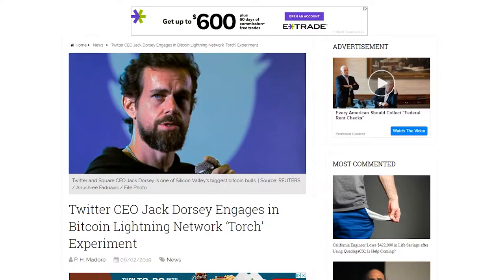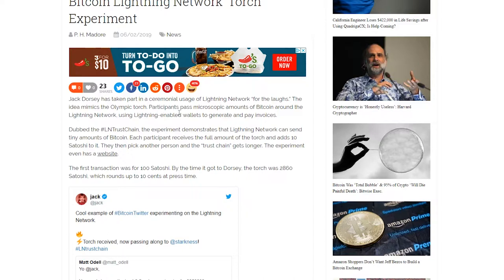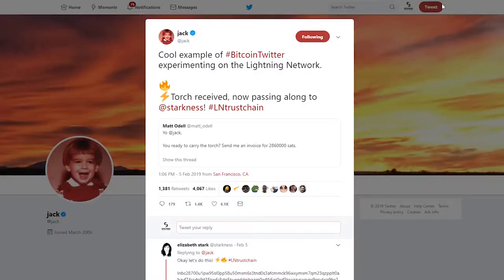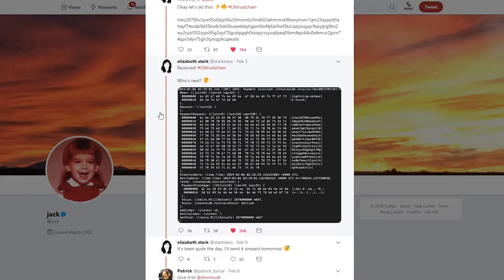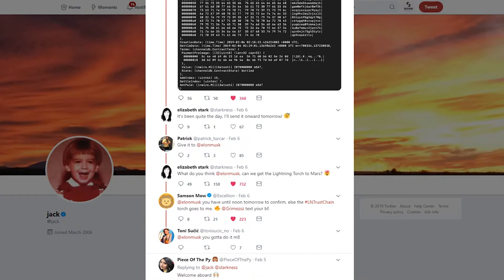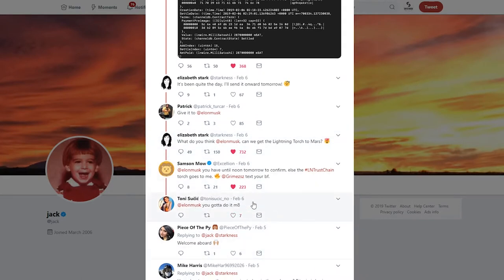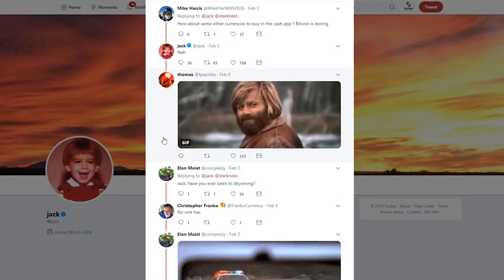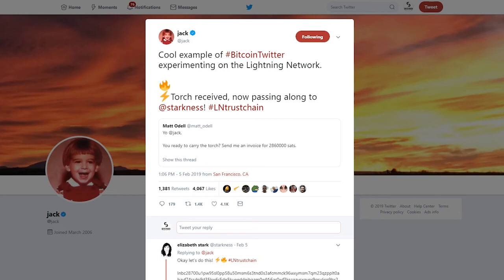Twitter CEO Uses and Tweets about Bitcoins Lightning Network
In this video I go over how Jack Dorsey the CEO of twitter engages in a passing of the torch accepting a Bitcoin transaction using Lightning Network and sending a transaction to another twitter user. Twitter has always been a big advocate of Bitcoin and it's exciting to see them playing with the crypto community.

Links

Twitter CEO Jack Dorsey Engages in Bitcoin Lightning Network ‘Torch’ Experiment

Follow me if you love Crypto and would like Daily news and updates on the Cryptocurrency Industry.